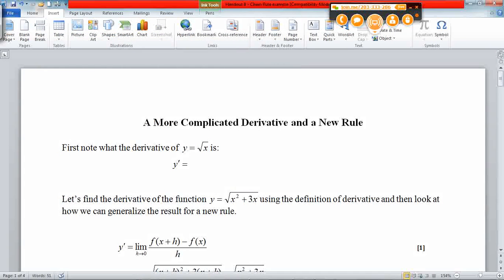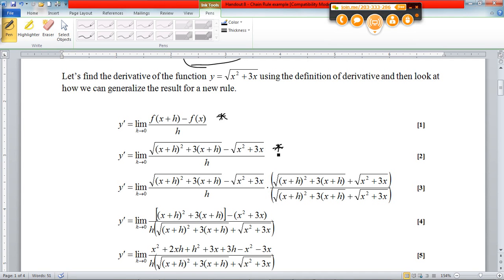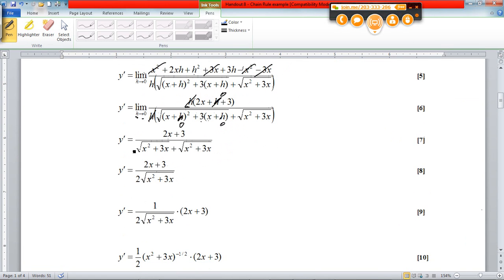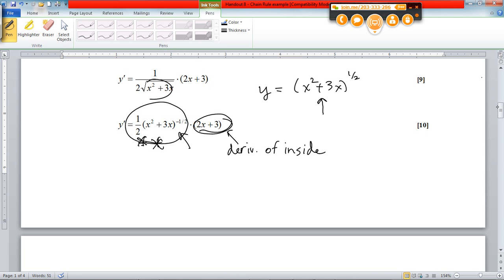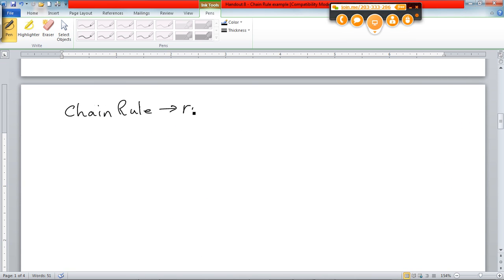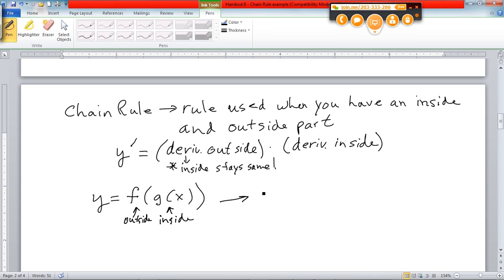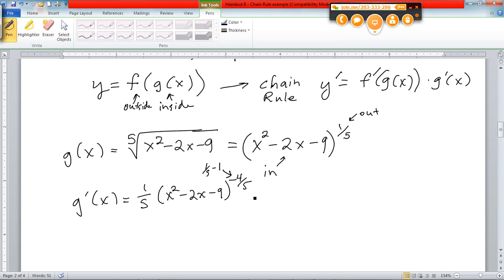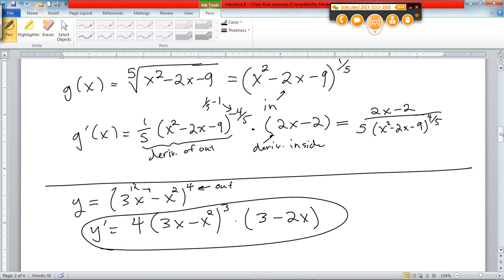261 Section 2.5(a) - Chain Rule